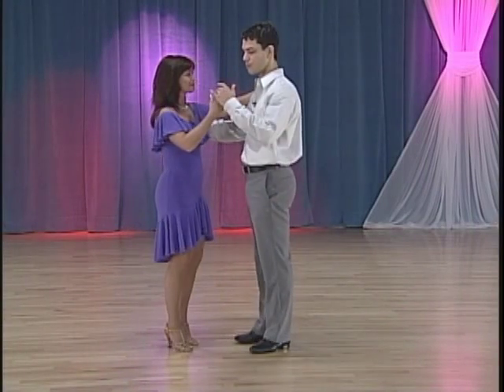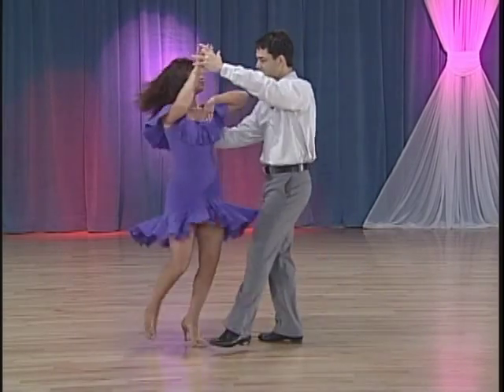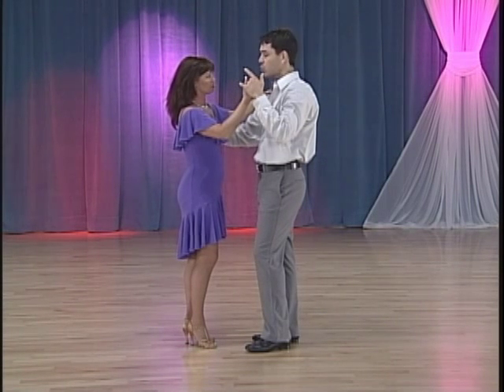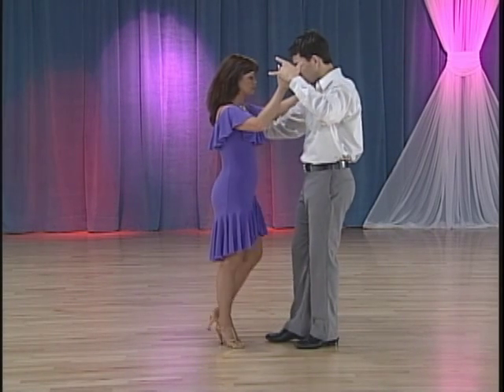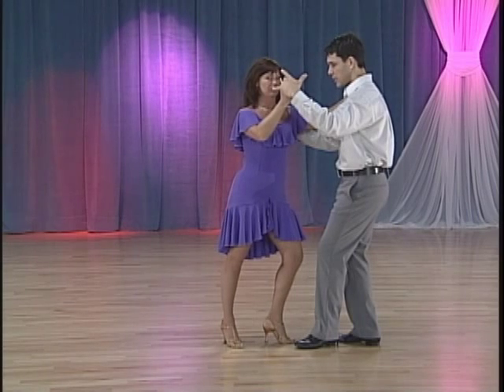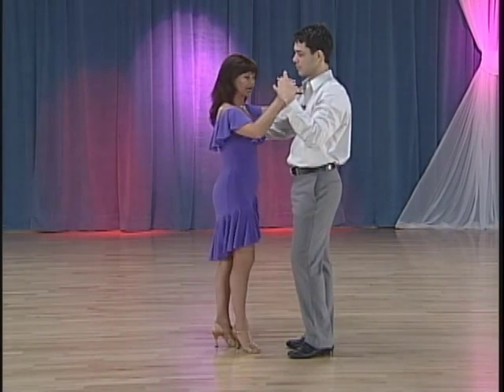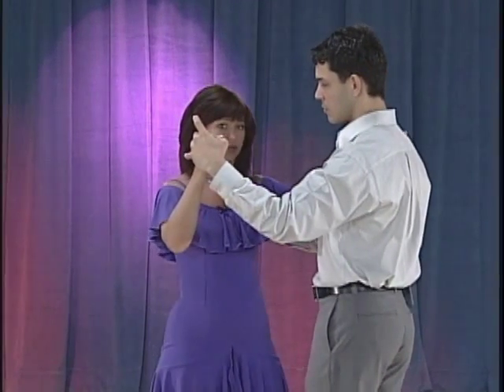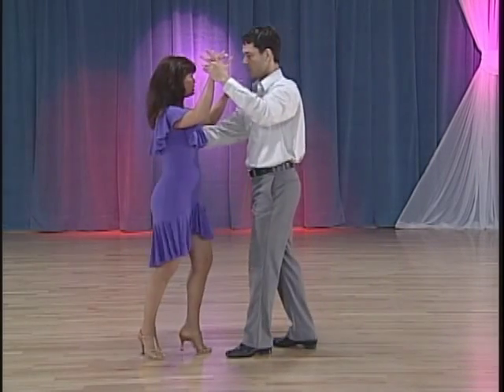Beginning - Intermediate (Bronze) Salsa DVIDA Syllabus